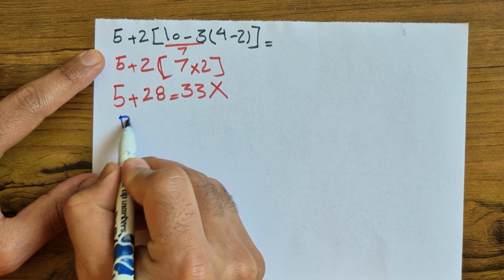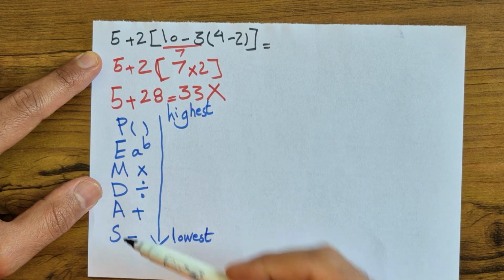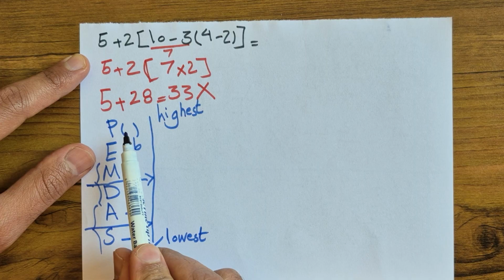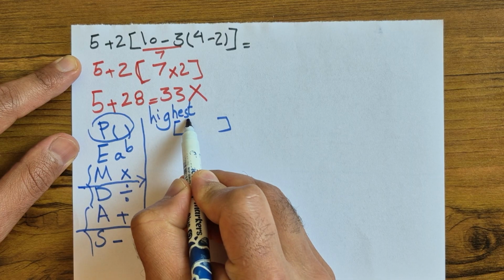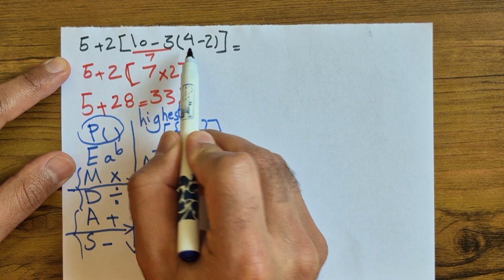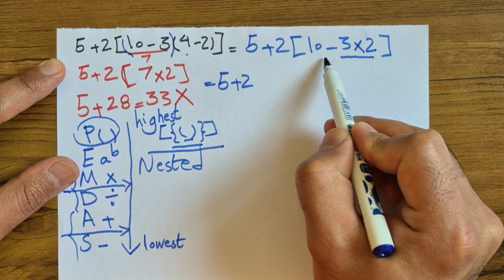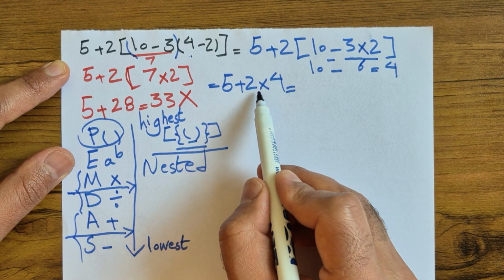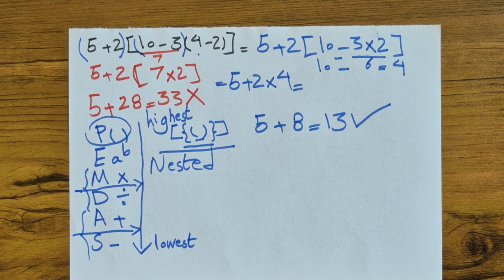Parentheses INSIDE Brackets — The PEMDAS Level Nobody Teaches You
Your math teacher taught you PEMDAS. What they probably
didn't teach you: what happens when you have brackets
wrapped around parentheses — and there's multiplication hiding inside both.

Today's problem: 5 + 2[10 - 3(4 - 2)]

Most people jump straight to the brackets and get 33.
The correct answer is 13 — because the innermost group
(the parentheses) must be solved first, then work outward
through the brackets, then handle everything else in order.
This is the nested grouping rule that separates students who
really understand order of operations from those who just memorized a word.

🔢 Drop your answer before the reveal — are you getting 13 or 33?

⏱️ TIMESTAMPS
00:00 - The Problem
00:25 - What Are Brackets vs Parentheses?
01:00 - Innermost First Rule
02:00 - Full Nested Solve
03:30 - Final Answer

goes deeper than just "Please Excuse My Dear Aunt Sally."